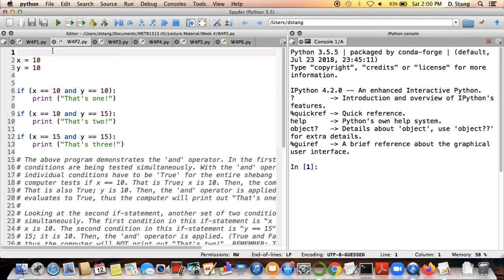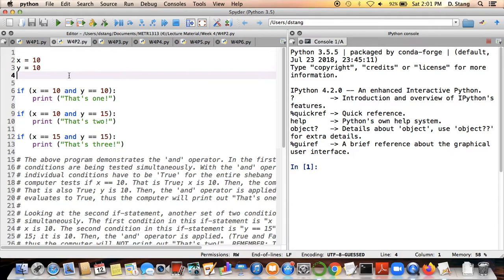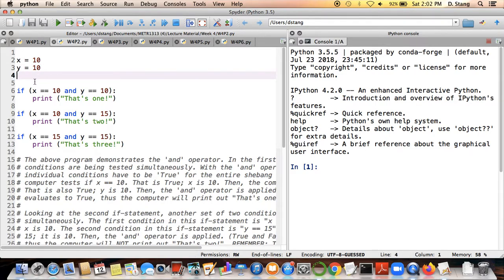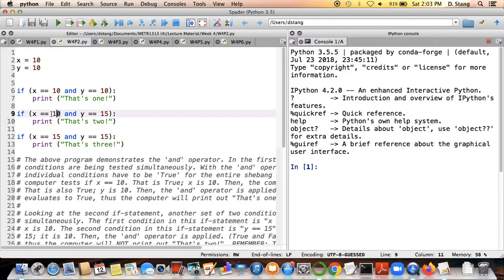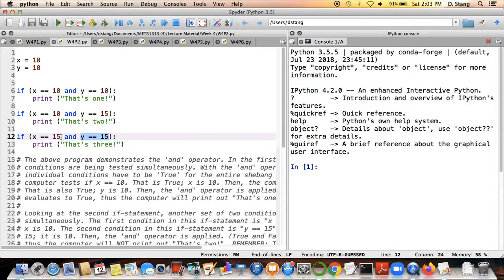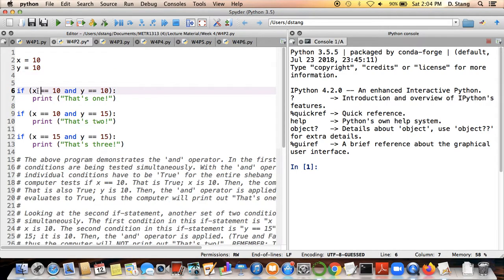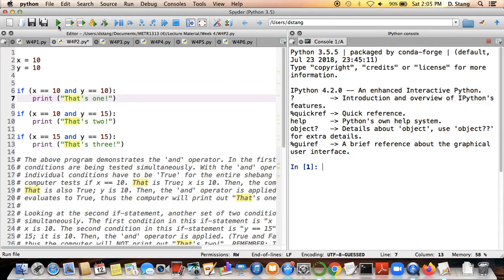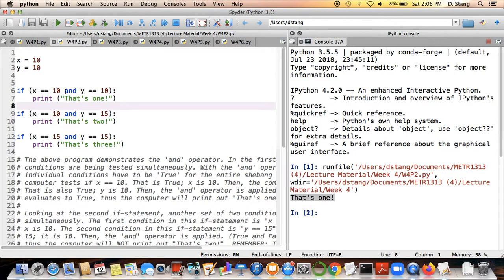METR1313 - Week 4 - Segment 2: Boolean Logic And Operator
In the previous segment, we looked at the 'or' operator, which must be inserted between two conditions. The 'and' operator must also be inserted between two conditions, but it requires that both conditions be satisfied.